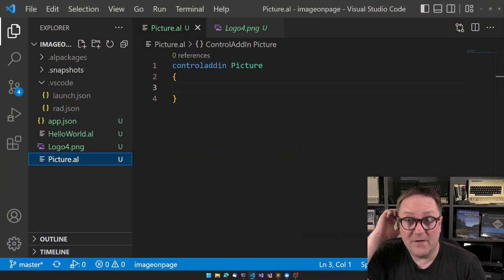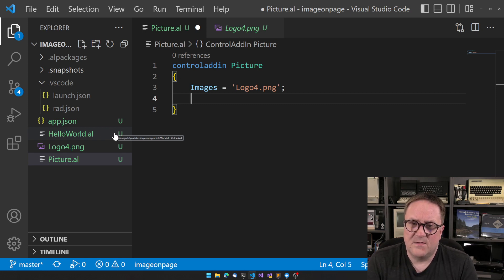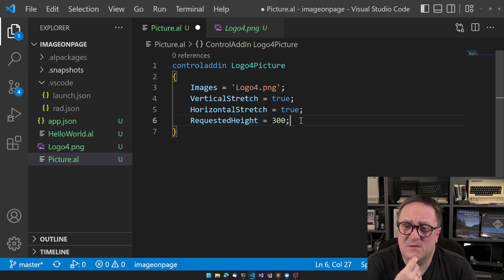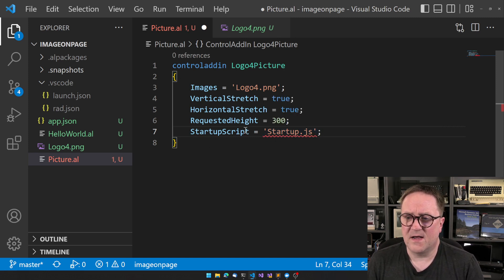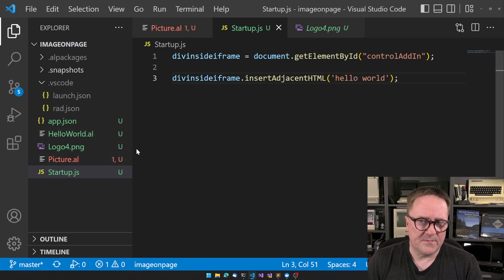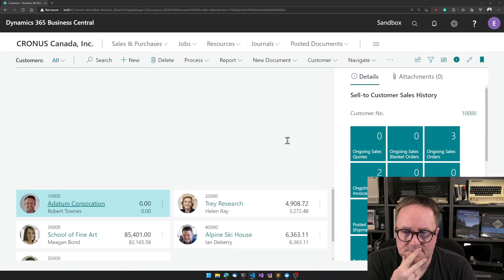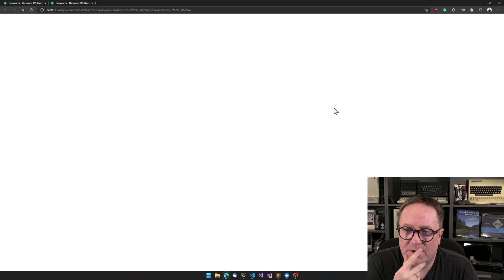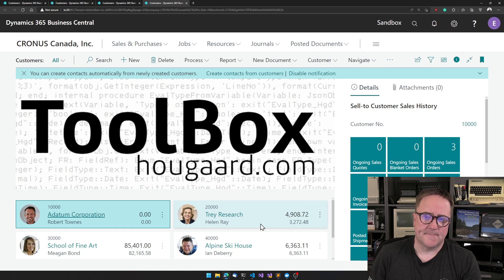App-Embedded Pictures make your UI pretty in AL and Business Central